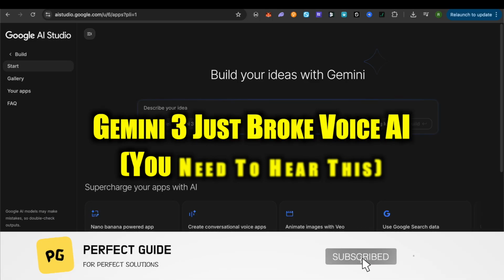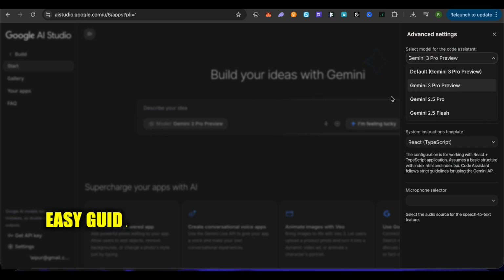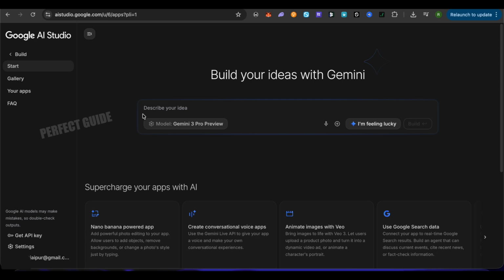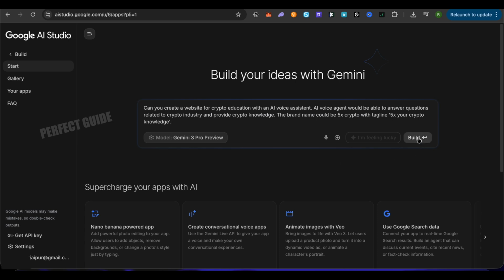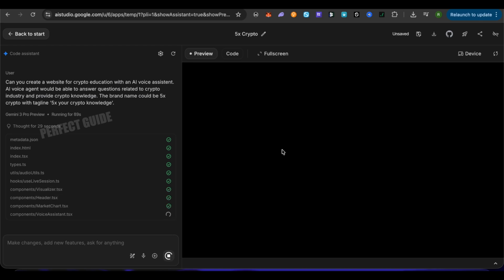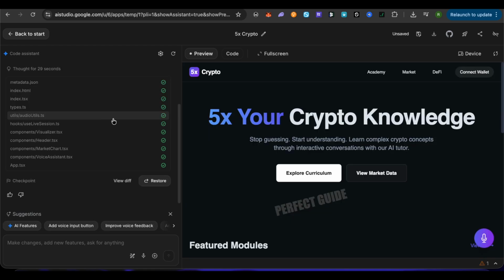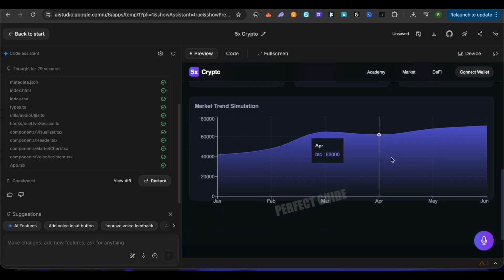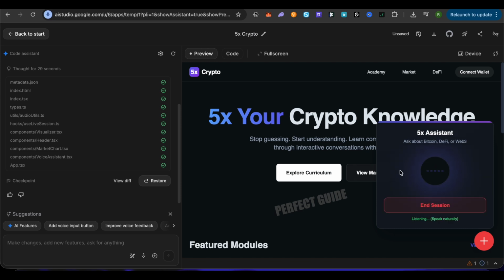Gemini 3 Just Broke Voice AI (You Need To Hear This)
Gemini 3 Just Broke Voice AI
Gemini 3 Voice AI Tutorial
How To Build An AI Voice Agent Website Using Gemini 3
How To Create An AI Voice Agent Website Using Gemini 3